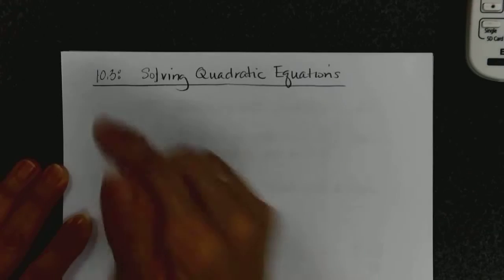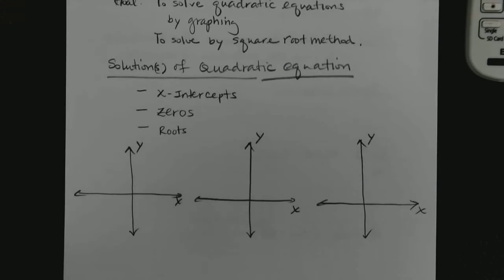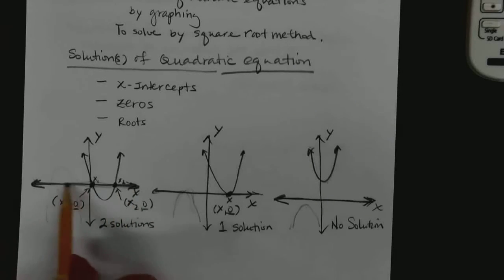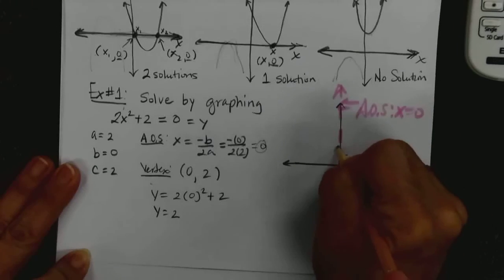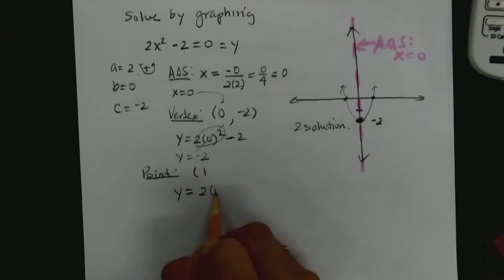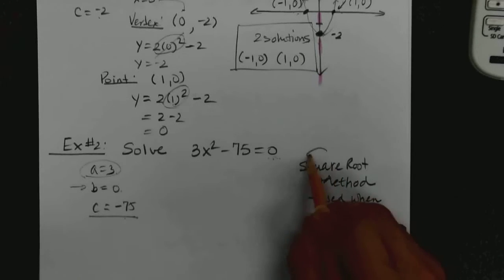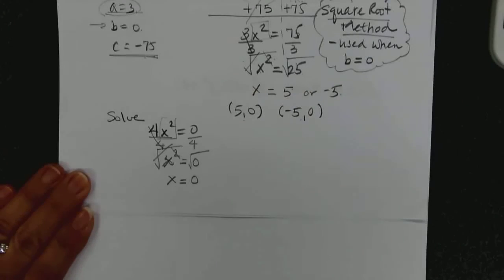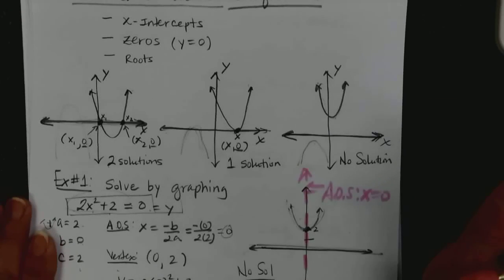10 3 Solving quadratic Equations